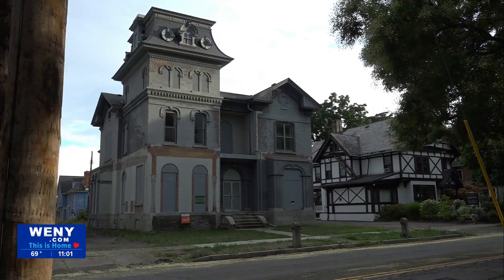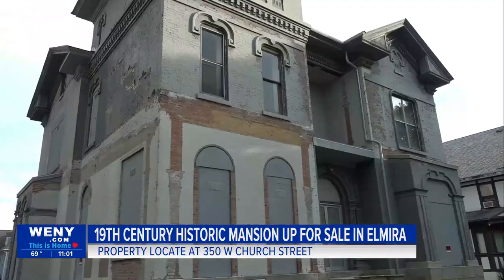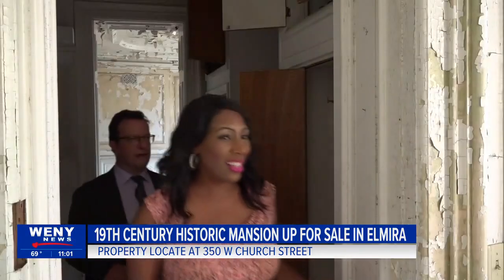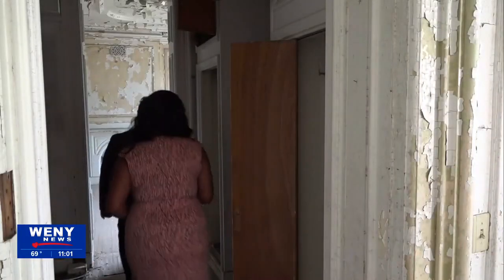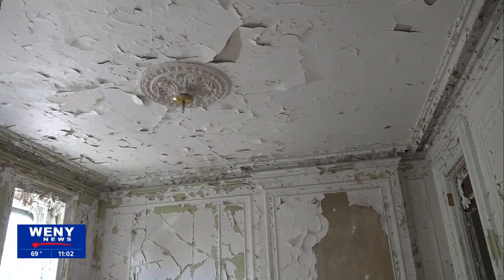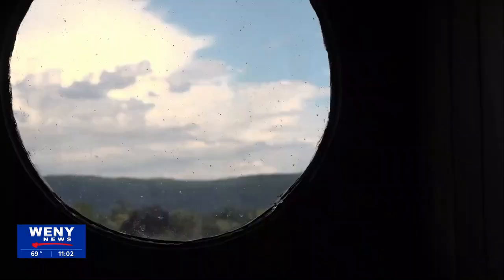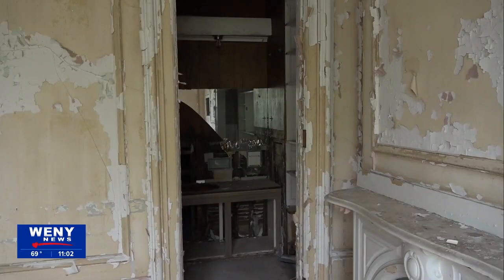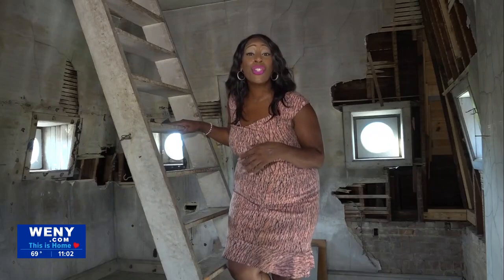Ritz Carriage House up for sale in Elmira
19th-century historic mansion up for sale in Elmira